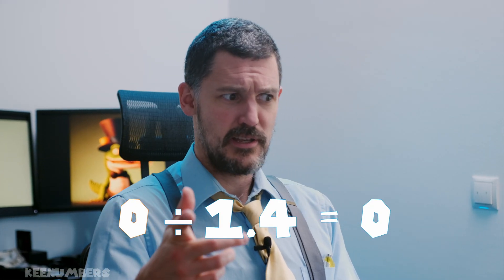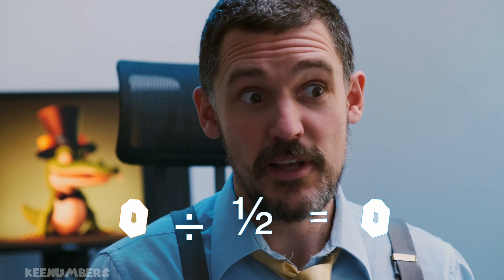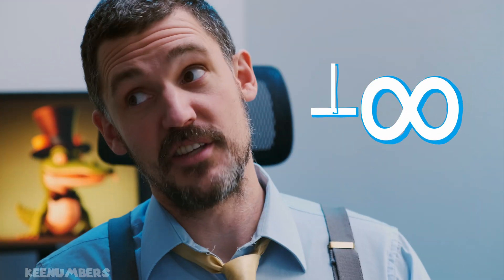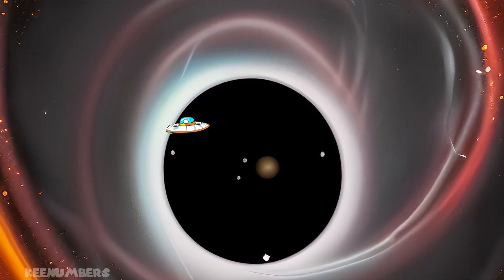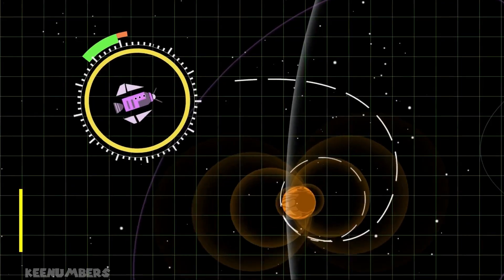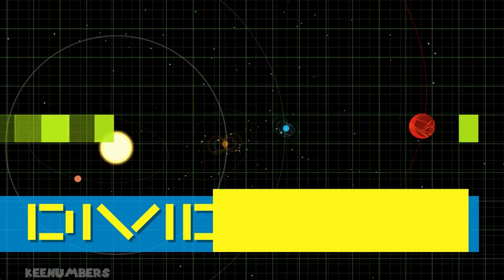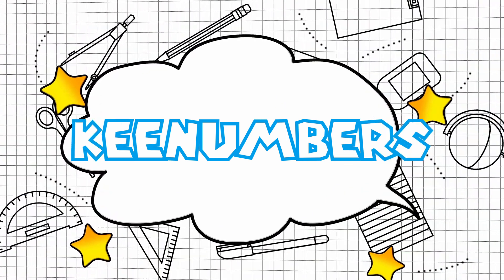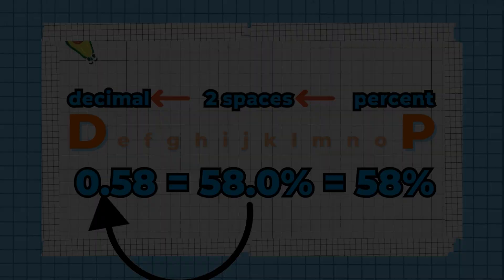6 Math Skills Students Regret Not Learning Sooner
0:18 anything times 1 is…
0:35 anything times a big ole whopping zero is…
1:00 zero divided by anything that’s not zero is…
1:16 don’t divide by zero
2:27 any number (not zero) divided by itself is…
3:36 BONUS (Greater Gator’s Class)

Don’t let your kiddo be a 12th grader who’s terrified of adding fractions. Don’t let your junior get rolled by slopes that should have been a walk in the park but he’s in college and can’t handle y = mx+b.

Know the basics of blocking and tackling.

This video has the ones I’ve seen soooooo many adults get WRONG - don’t let your kiddo be that guy or gal who can’t grasp the implications of AB = 0.

Job 38:4-5